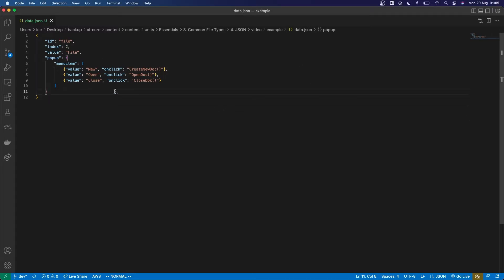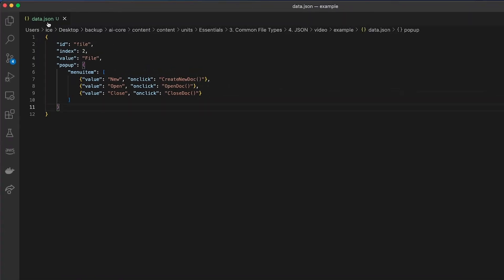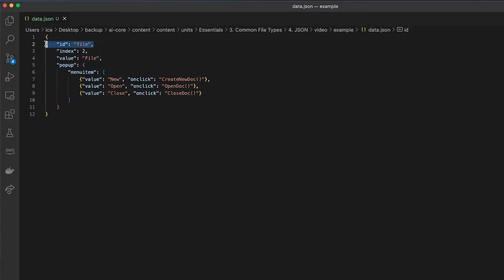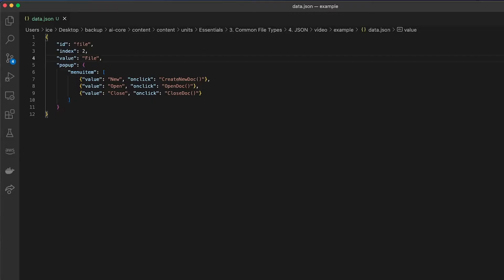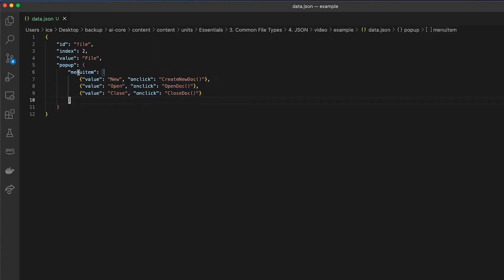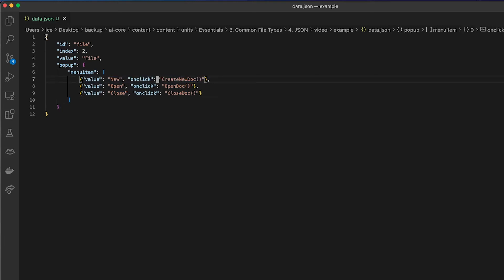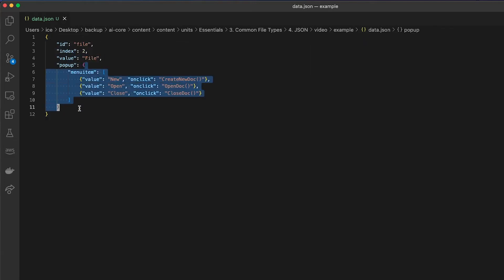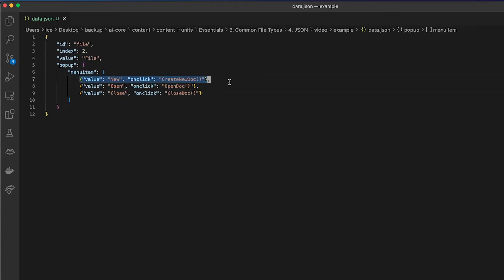What are JSON files (in less than 3 minutes)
Let's talk about JSON files, a common data format with diverse uses in electronic data interchange.